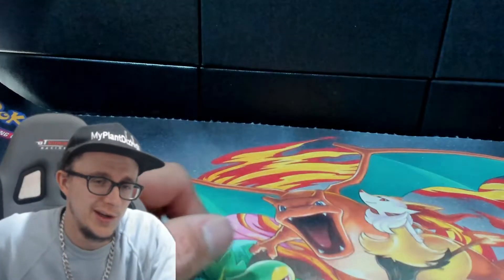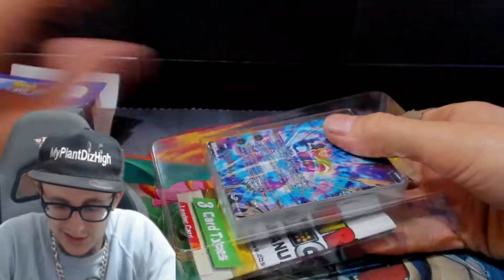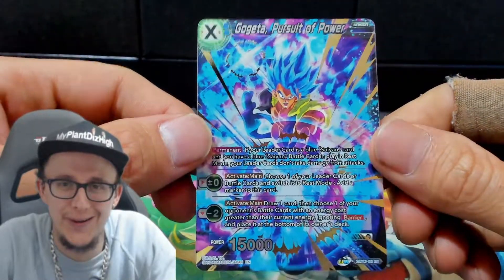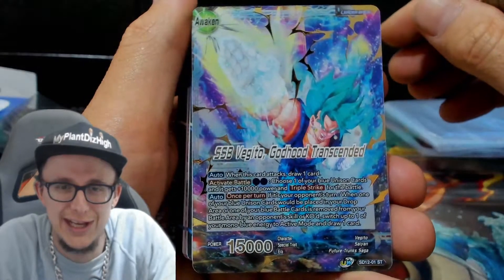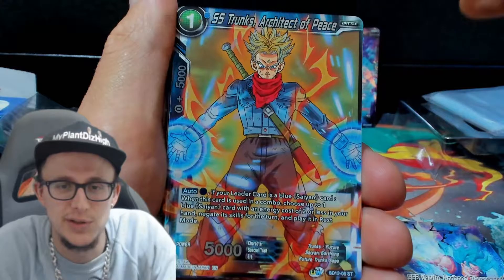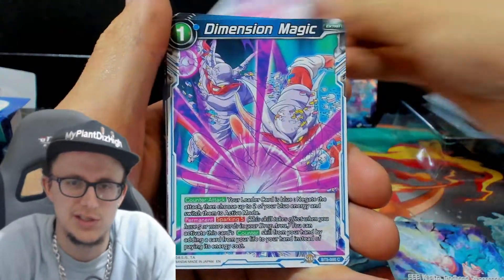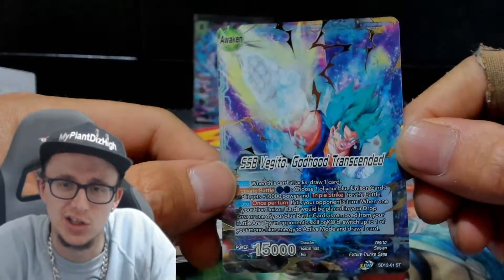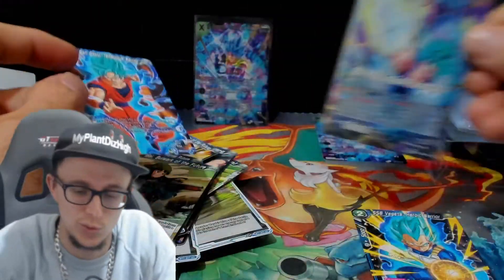dragon ball super deck Gogeta deck LOL (prerecorded)